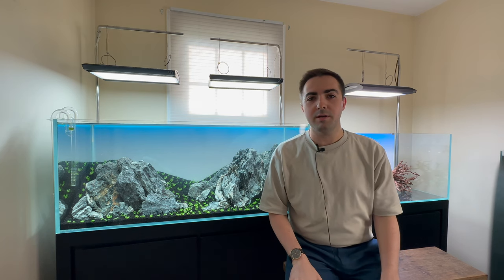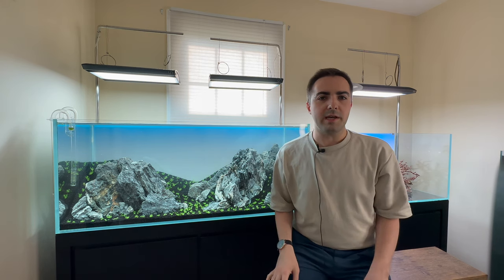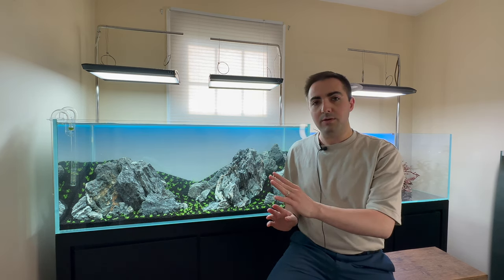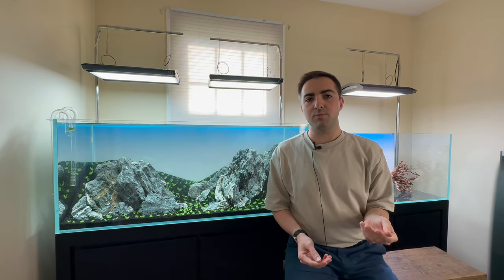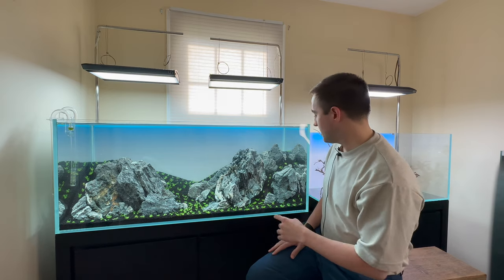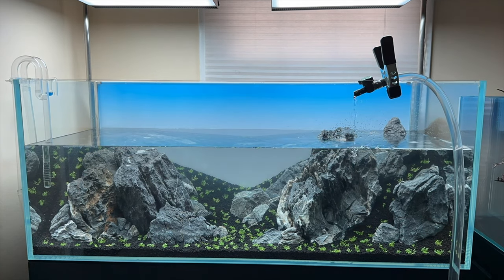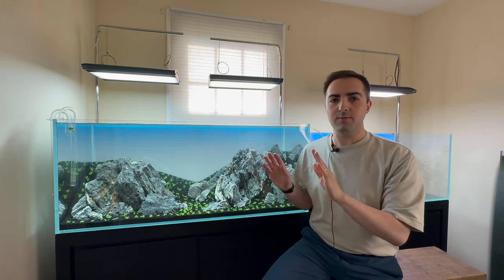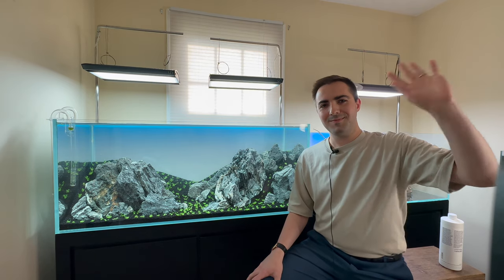Planting my 120P Iwagumi Aquascape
Here is part two of my 120P aquascape build. Once we're through the initial algae phase, I'll be planning to post plenty of updates on this aquarium!

Aquarium
ADA Cube Garden 120-P Aquarium "Ultra High Clarity Glass"
120x50x50 (48x20x20"), 300 liter (80 Gallons)

Aquarium Lighting
2x UNS Titan 1 LED Light
ADA Solar RGB Arm Stands

Aquarium Filtration
Oase BioMaster Thermo 600

Aquarium Decoration
ADA Ryuoh Stone

Aquarium Plants
Micranthemum 'Monte Carlo'
Hemianthus micranthemoides